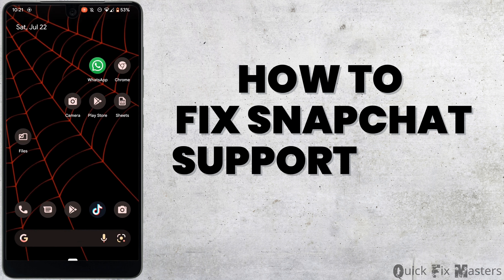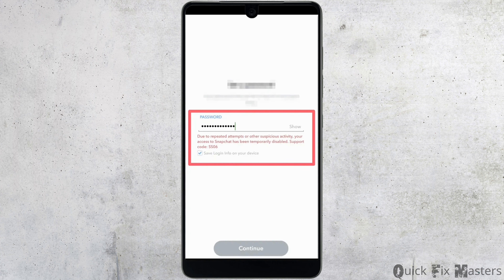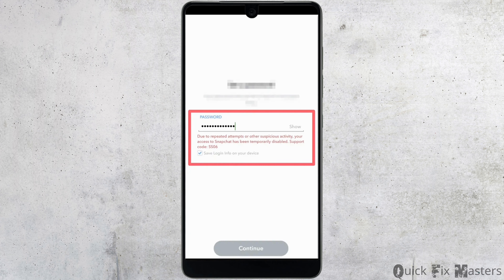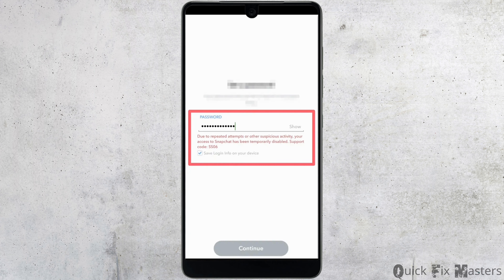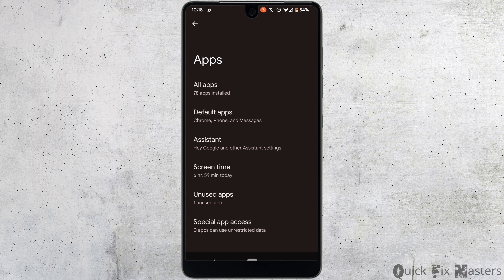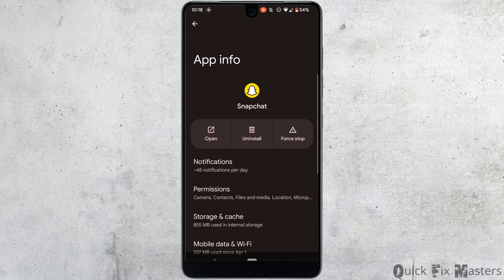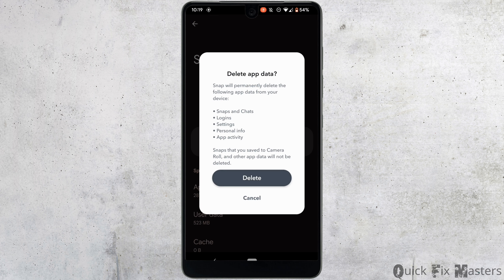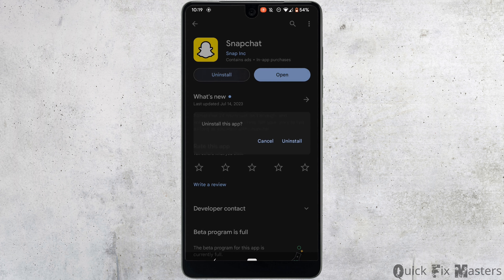How to Fix Snapchat Support Code SS06 | Easy Fix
🚀 In this video, we'll provide you with an easy fix for Snapchat Support Code SS06. If you've encountered this error on Snapchat, don't worry – we've got you covered! 📱

The Snapchat Support Code SS06 can be frustrating, but with our step-by-step tutorial, you'll be able to resolve it quickly. Our simple and effective solution will have you back to snapping with your friends in no time! 🌟

Whether you're using Snapchat on Android or iOS, our fix works for both platforms. No technical expertise required – we've made it easy to follow for everyone. 🔧

Chapters:
00:00 Introduction
00:05 Easy Fix for Snapchat Support Code SS06